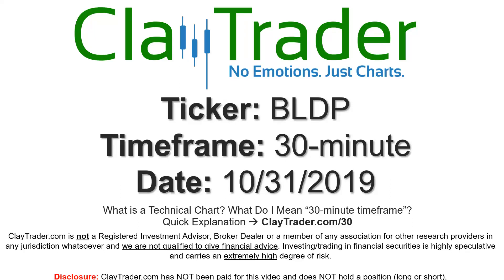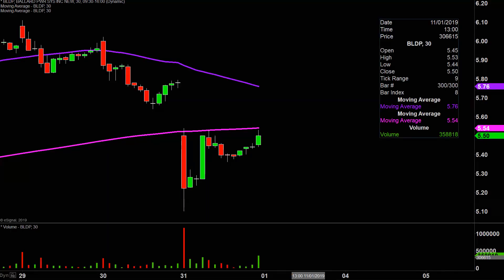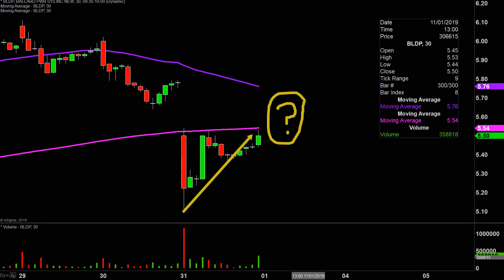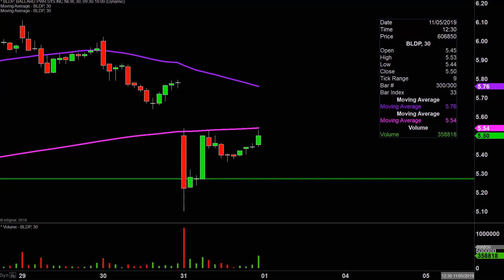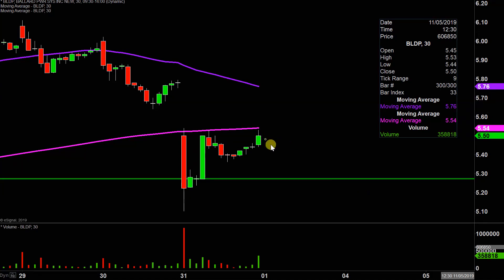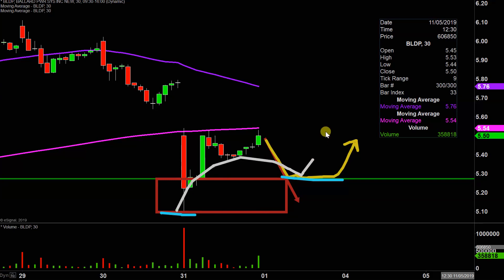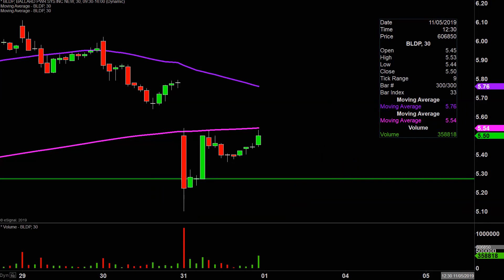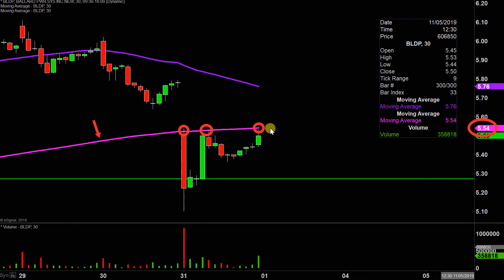Ballard Power Systems Inc. - BLDP Stock Chart Technical Analysis for 10-31-2019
Learn how to read stock charts and identify technical patterns as ClayTrader does a quick stock chart review on Ballard Power Systems Inc. (BLDP).